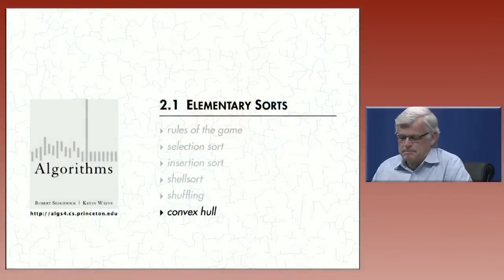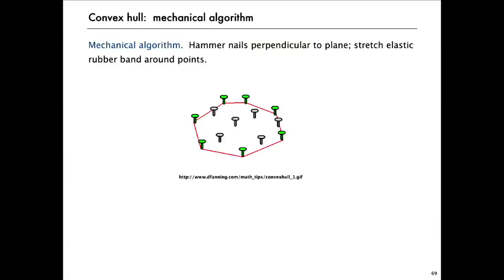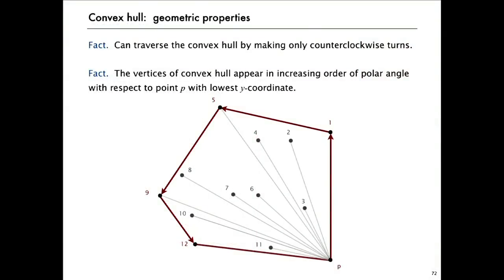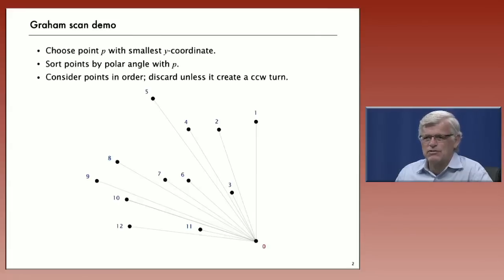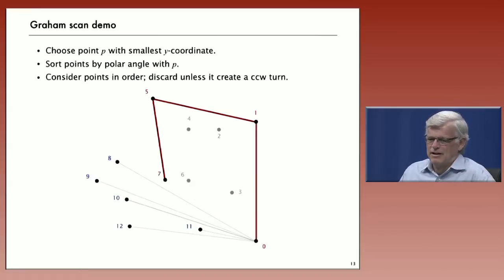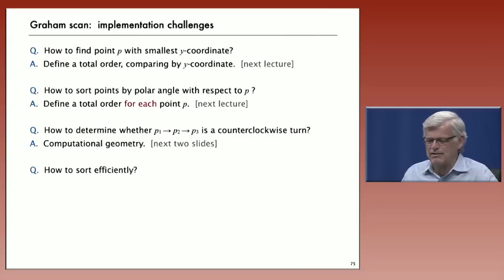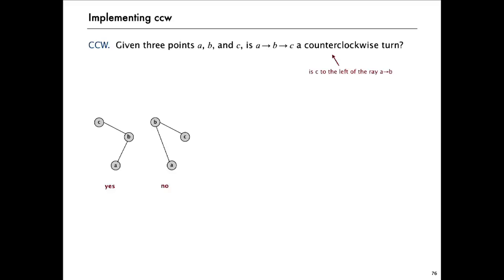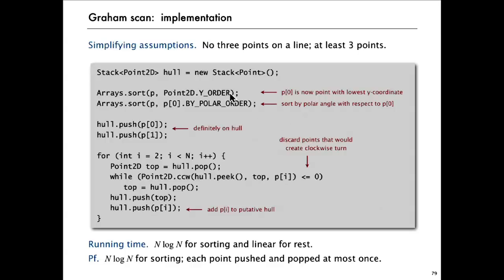Elementary Sorts - Convex Hull